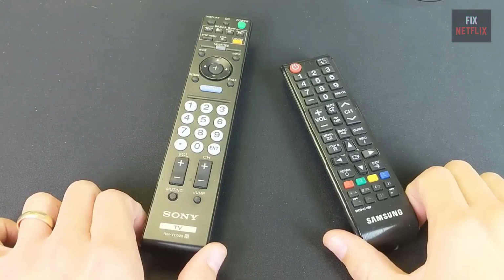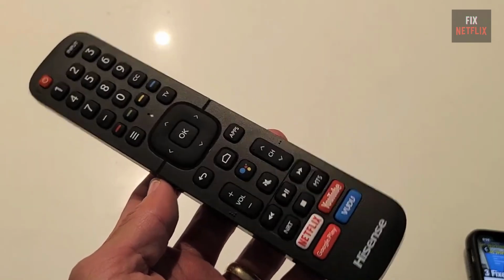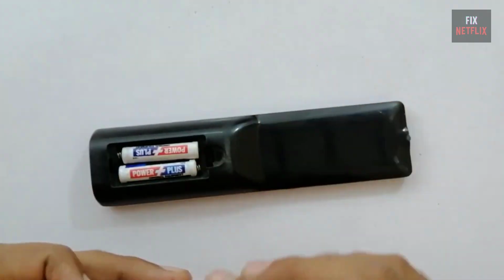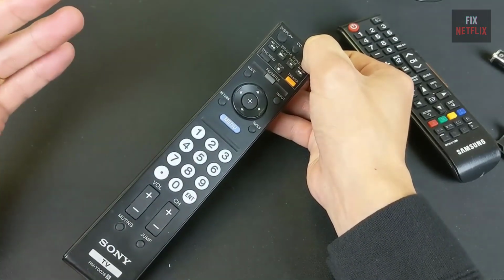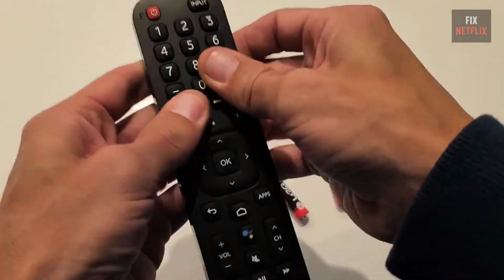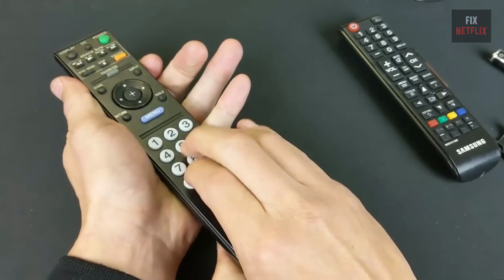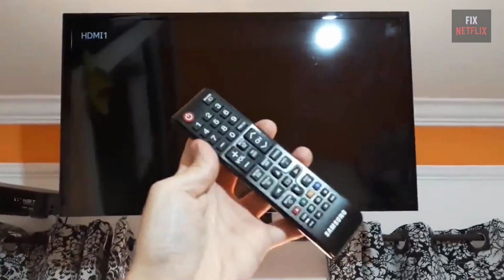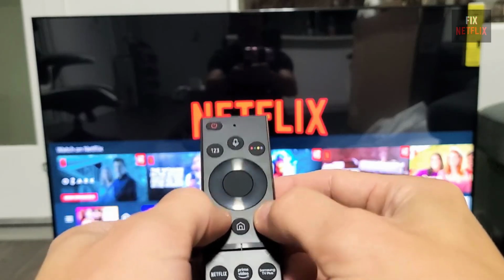Don't Let a DEAD Toshiba TV Remote Cost You a FORTUNE!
Is your Toshiba TV remote not responding? Don't worry! In this quick and easy tutorial, we will show you how to fix your Toshiba TV remote in just 2 minutes. Whether your remote is unresponsive, stuck, or simply not working, we've got you covered with simple troubleshooting steps you can follow at home.

In this video, you'll learn:
- Common reasons why your Toshiba TV remote may not be working
- Step-by-step instructions to diagnose the issue
- Quick fixes that can get your remote back up and running

Make sure to watch until the end for tips on preventing future issues with your Toshiba TV remote.